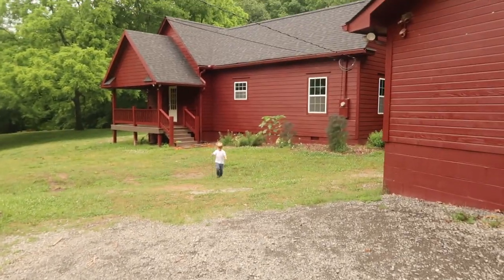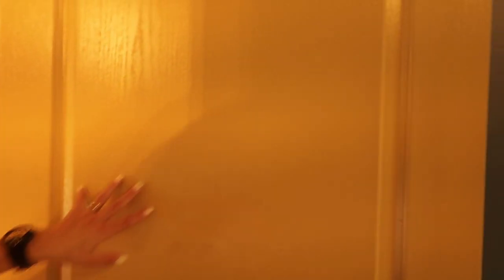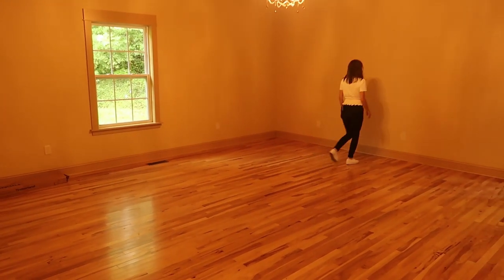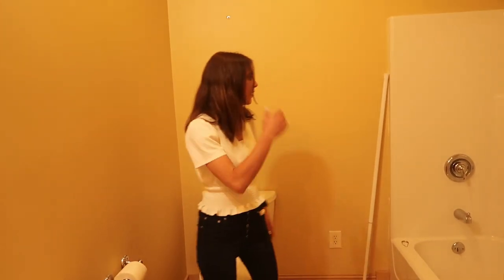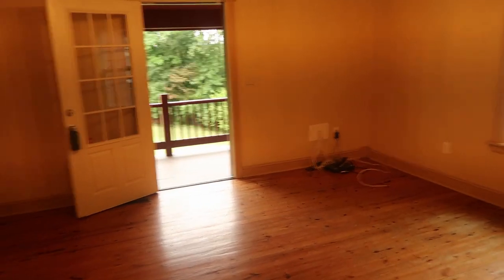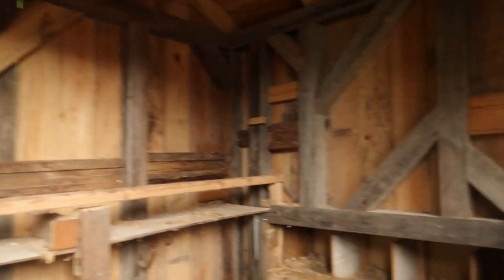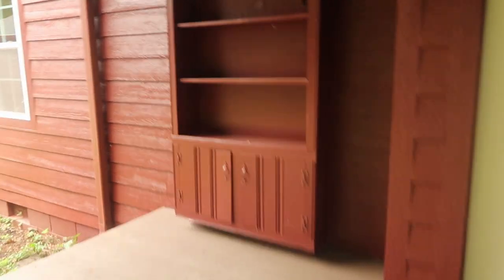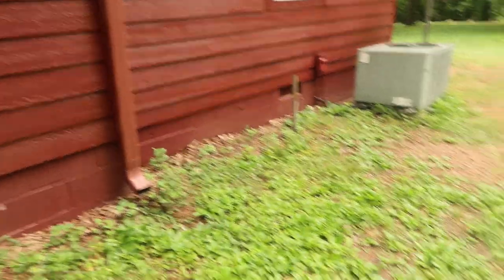The First Home Tour of our New Home in Tennessee!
They accepted our offer! We got a house! 06/03/2021